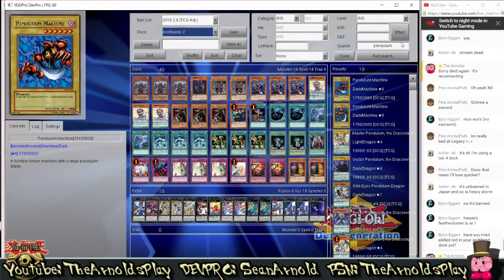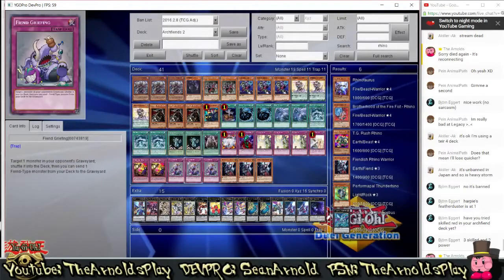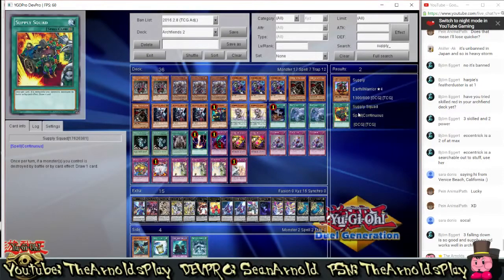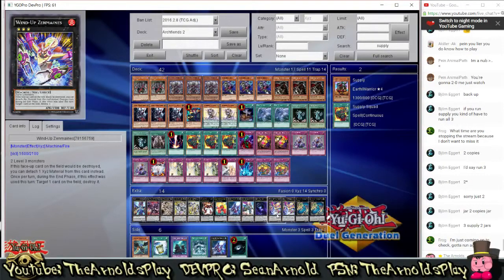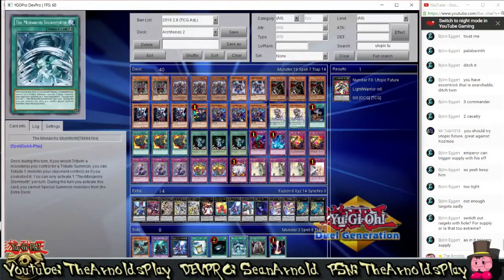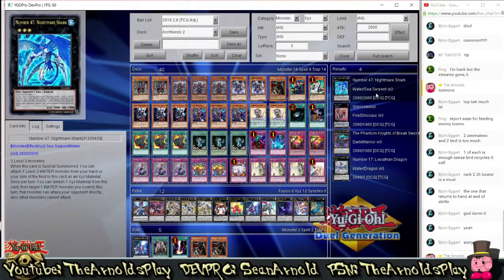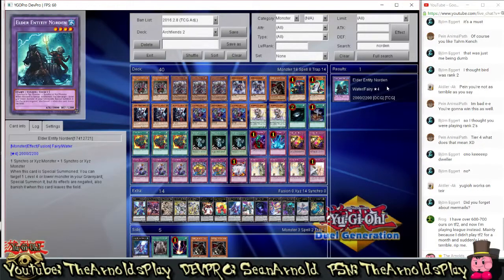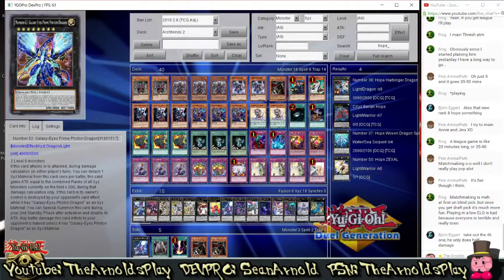[UPDATE] ARCHFIED DECK APR 2016 || DECK GARAGE #3 || YUGIOH! DEVPRO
Did you think I was done?  Definitely not!  Time to work on this Archfiend deck summore and make it better!  Thanks to Bjorn Eggert for the advice on stream!

DEVPRO USERNAME: SeanArnold
PSN ID: TheArnoldsPlay

WHAT IS DEVPRO?

DevPro is a suite of opensource programs that allow you to play the Yu-Gi-Oh! TCG/OCG card game online with people around the world. The suite uses YGOPro as the base client along with a special launcher system for chat, customization, and file management.